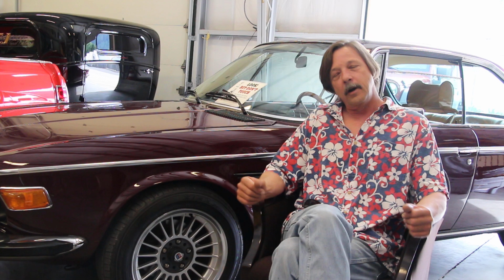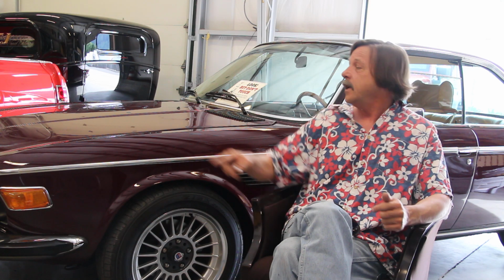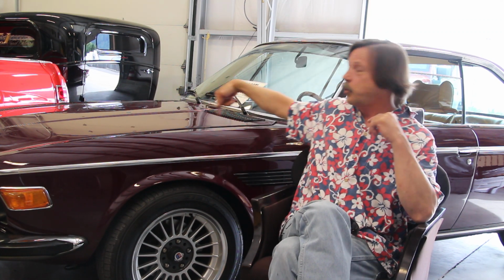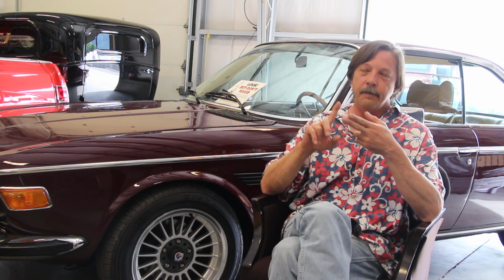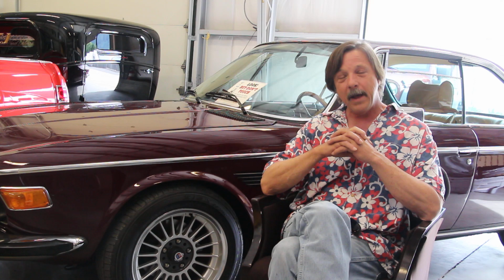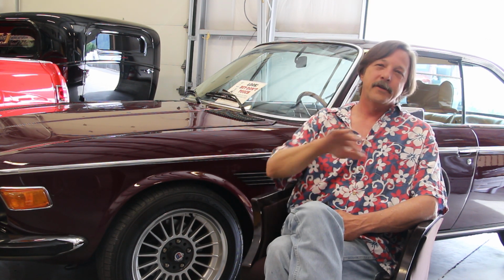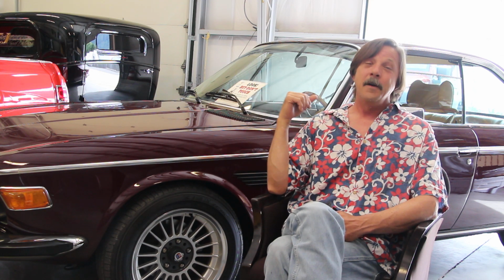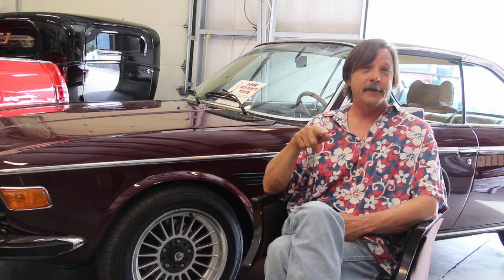1974 BMW 3.0CS Coupe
Randy Grubb and his King Coupe restored 1974 BMW 3.0CS Coupe. and more about the work done at Coupe King